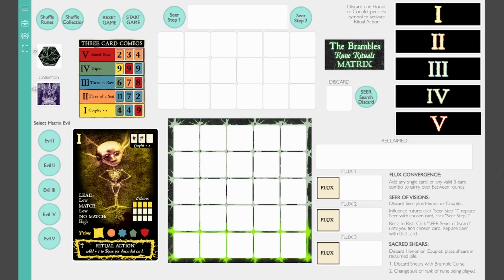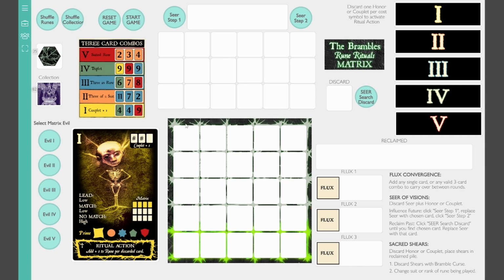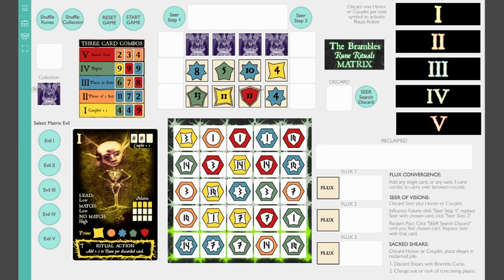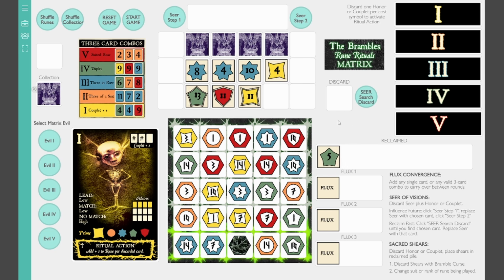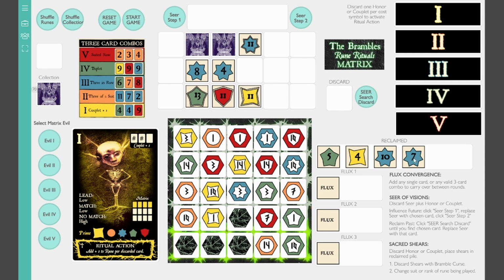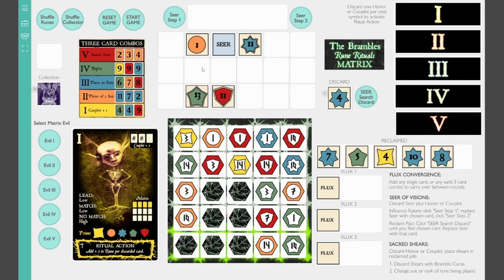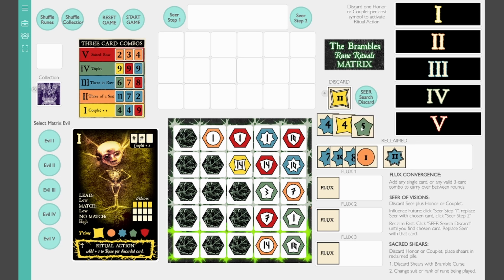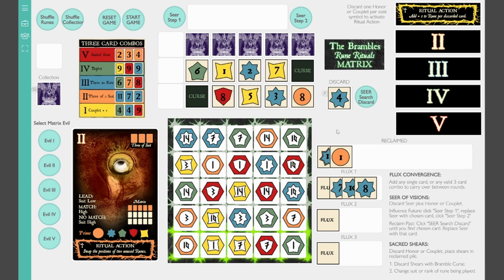Brambles II Matrix Ritual PCIO Playthrough Prototype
The Brambles II Rune Rituals: The Matrix Ritual is a sequel to the original Brambles solo card game. Here, the Collection has been possessed and you must use your trick-taking and spatial puzzle skills to defeat the evils that have invaded the deck. This video shows how to use the playingcards.io implementation of the prototype for the game. Watch as I play the first round of a game, and barely eke out a victory using the Seer of Vision card to secure the win!

The game is currently in the board game geek 2024 Solitaire Print and Play contest. See links below to download PnP components and rules.

Contents:
0:00 Introduction
0:28 Components
0:52 Collection Cards
1:43 Matrix Evils
2:42 Deal the Runes & Cards
3:20 Gameplay Overview
5:48 Taking the first turn
7:14 Available Cards
7:45 Leading to next trick
8:47 Trick Taking Rules
9:25 A Tied Trick
10:45 Strategy to Win Round
11:30 Opponent Leads
12:14 Strategic Play
14:02 Seer of Visions
15:00 Winning the Round
15:43 Flux Convergence
17:00 Round 2
18:08 End